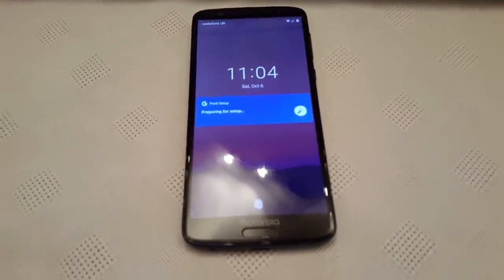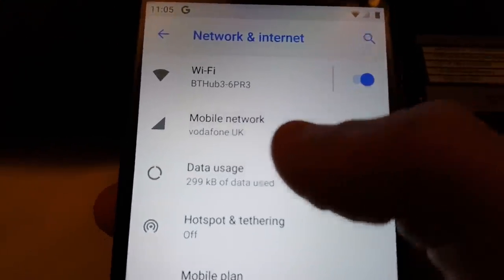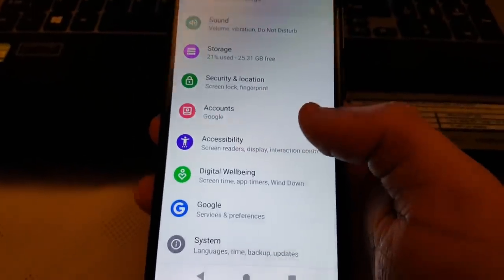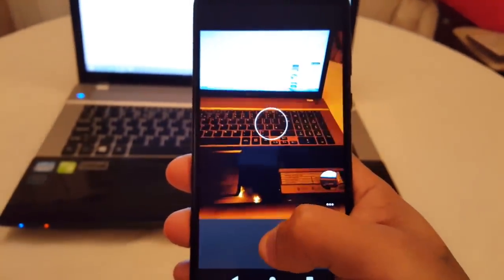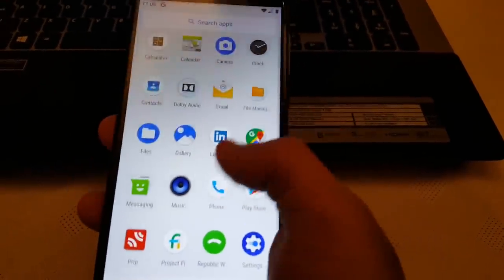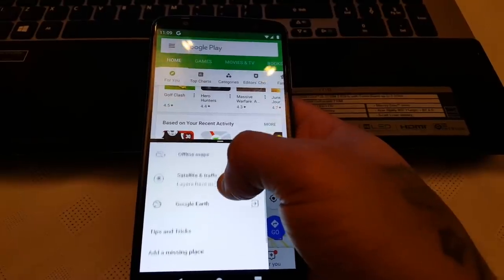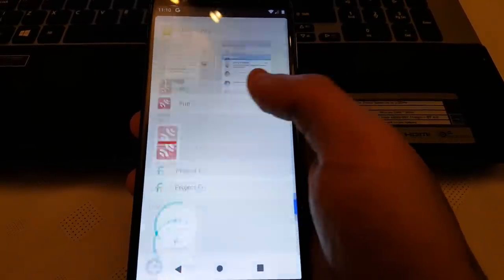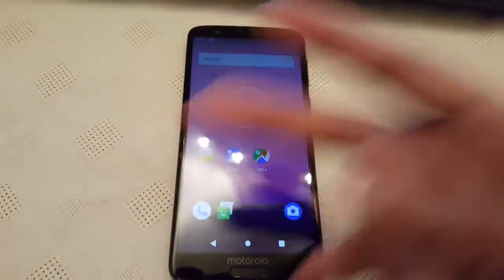Moto G6 Android 9.0 Pie Quick Preview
in this video i take a look at android 9.0 pie custom rom port running on my motorola moto g6,